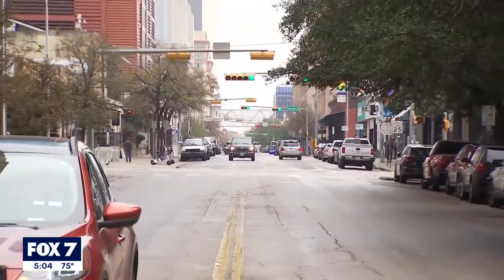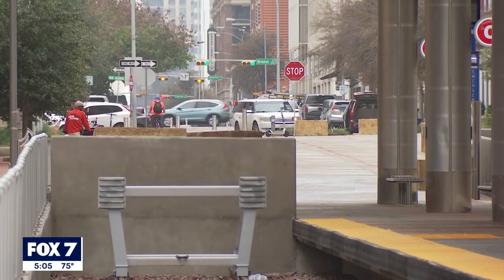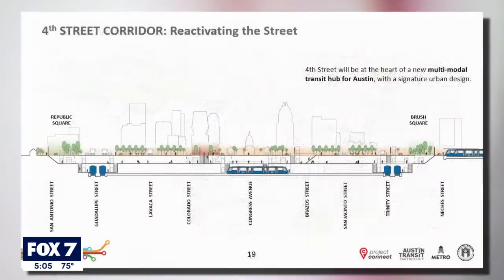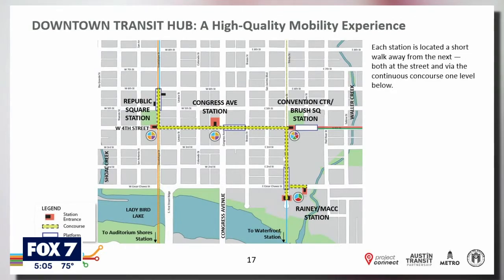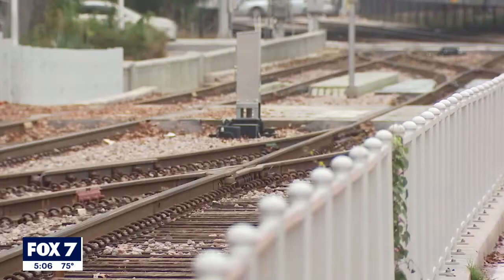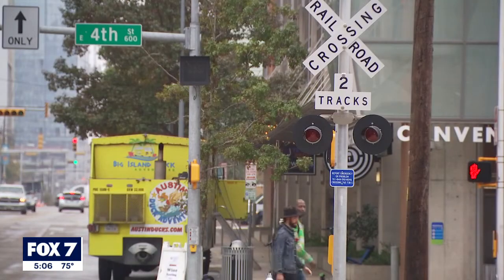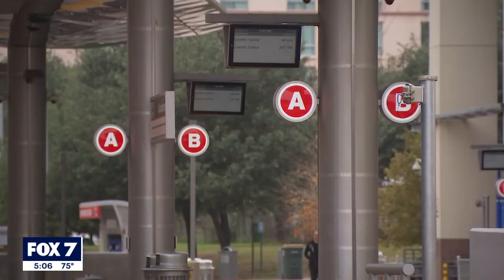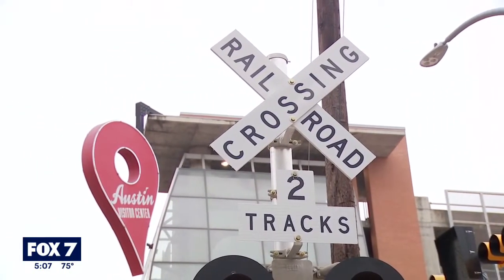CapMetro transit tunnel will bring rebuild of 4th Street | FOX 7 Austin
Rebuilding 4th Street is a big part of making the downtown vision for Project Connect happen, with the focus being on people and not vehicles.